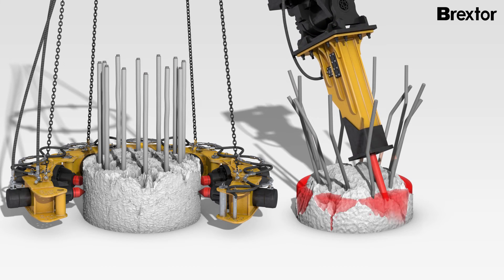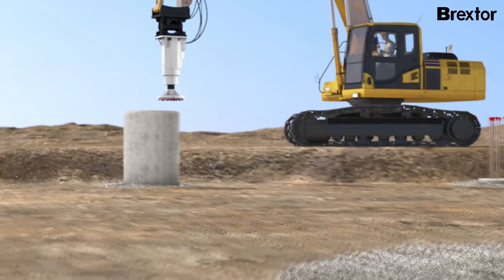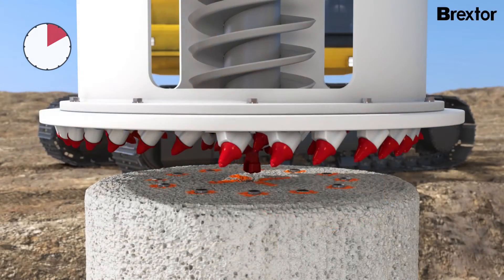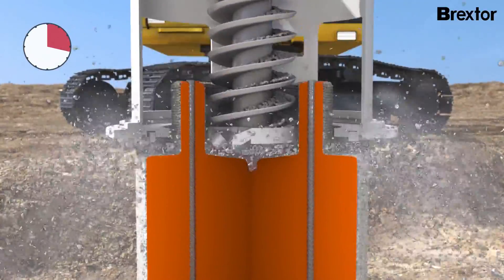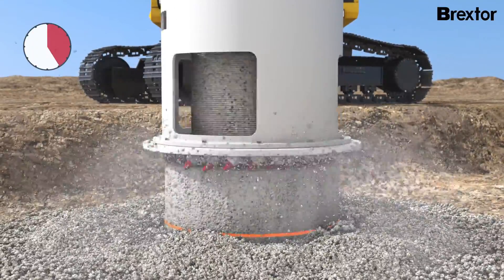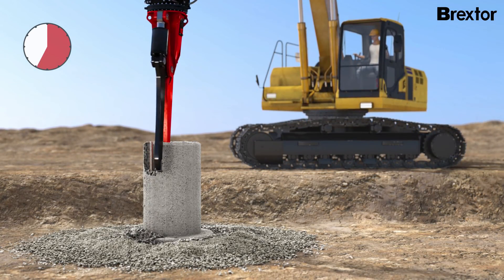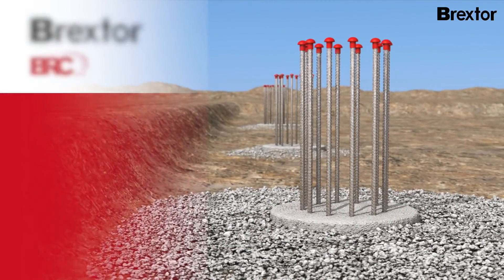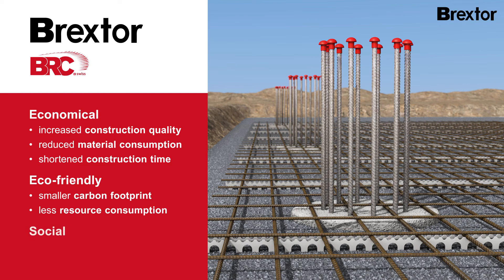👷 𝐏𝐢𝐥𝐞 𝐩𝐫𝐨𝐜𝐞𝐬𝐬𝐢𝐧𝐠 - 𝐒𝐮𝐬𝐭𝐚𝐢𝐧𝐚𝐛𝐥𝐞 𝐰𝐢𝐭𝐡 𝐁𝐫𝐞𝐱𝐭𝐨𝐫 👷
📈𝐁𝐞𝐧𝐞𝐟𝐢𝐭𝐬

💵𝐄𝐜𝐨𝐧𝐨𝐦𝐢𝐜𝐚𝐥𝐥𝐲
- increased construction quality
- reduced material consumption
- shortened construction time
🌎𝐄𝐜𝐨-𝐟𝐫𝐢𝐞𝐧𝐝𝐥𝐲
- smaller CO2 footprint
- less resource consumption
👨‍👩‍👧‍👦𝐒𝐨𝐜𝐢𝐚𝐥
- increased occupational safety
- less emissions